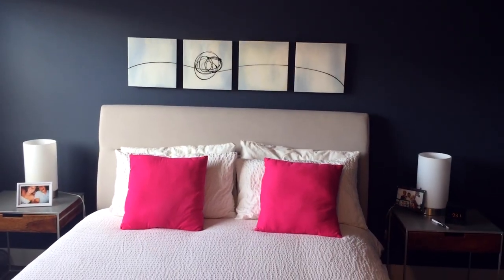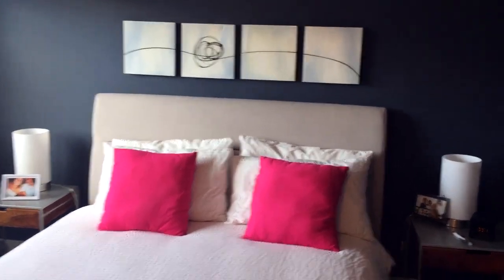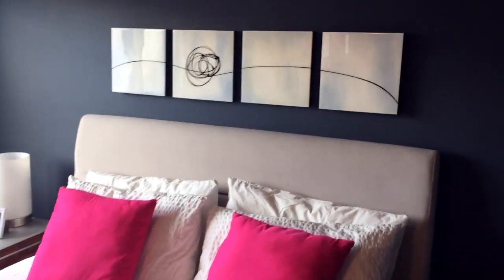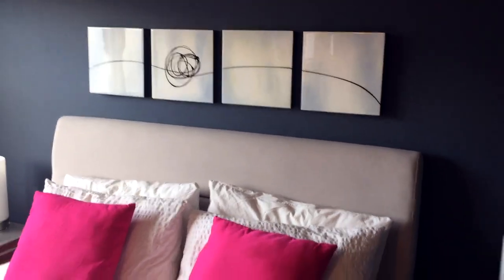Rebecca's Valentine's Gift For Dave!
Enter ArtResin's Valentine's Day Challenge to win
10 GALLONS OF ARTRESIN!!
Create something for your Valentine using ArtResin and upload it to Instagram with the hashtag spreadthelovewithartresin for a chance to win!

In today's video, Rebecca shares her Valentine's gift for Dave -
shhhh don't tell him!!!

Loving seeing all the entries so far get yours submitted by Feb 10th for your chance to win!